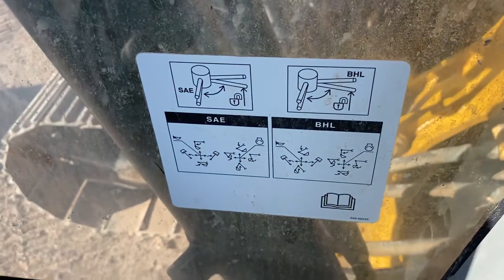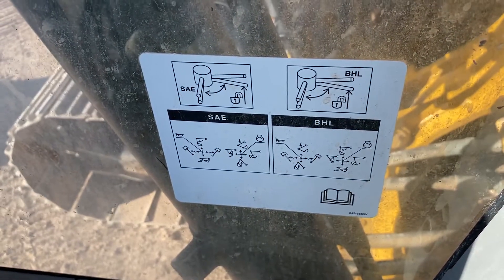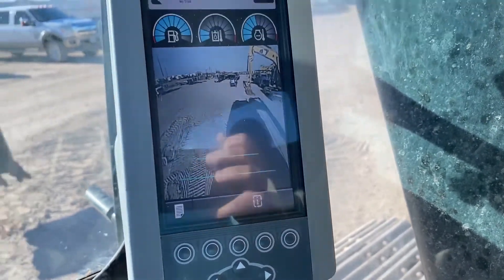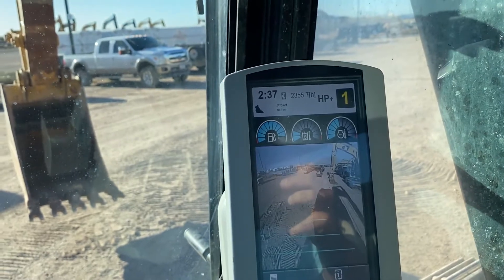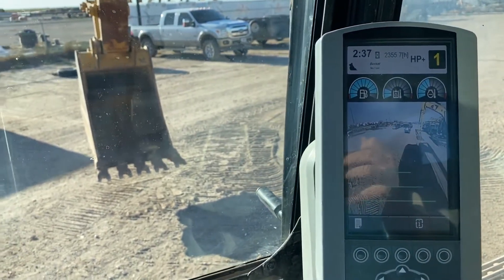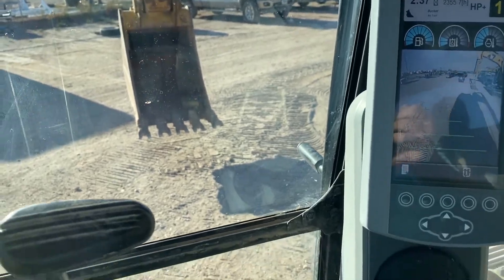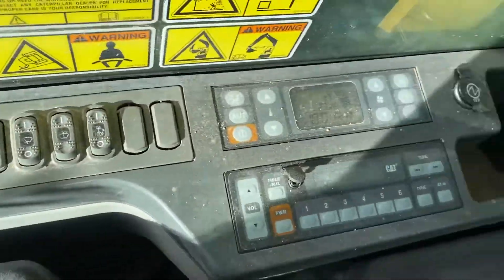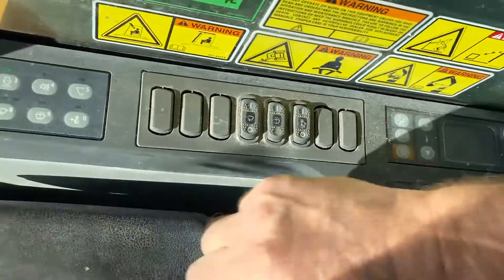2014 CATERPILLAR 320EL For Sale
Title: 2014 CATERPILLAR 320EL For Sale

Category: Crawler